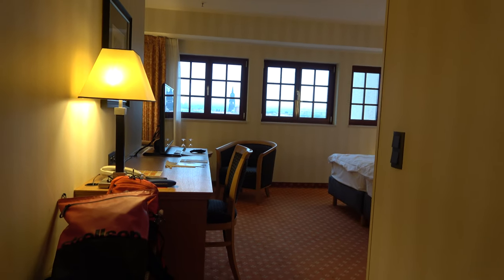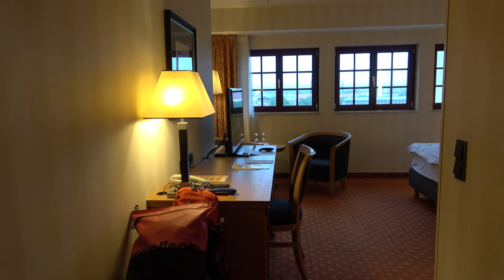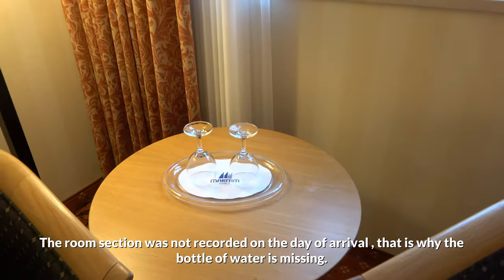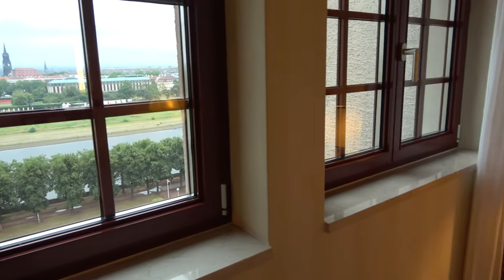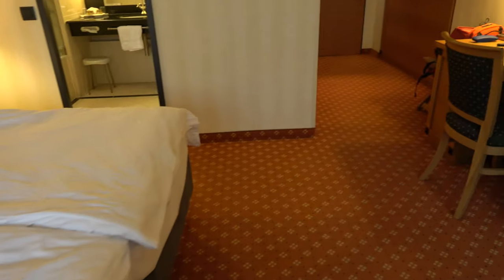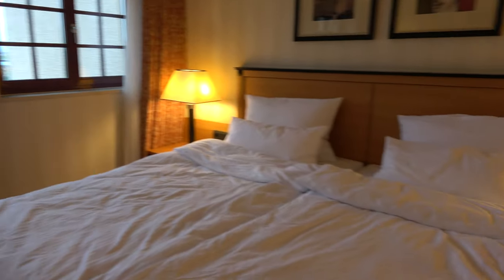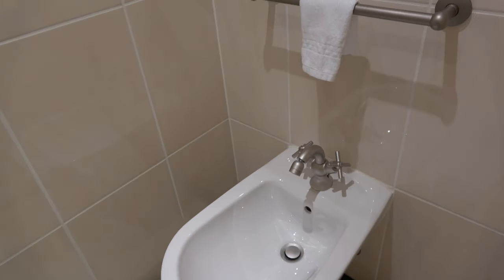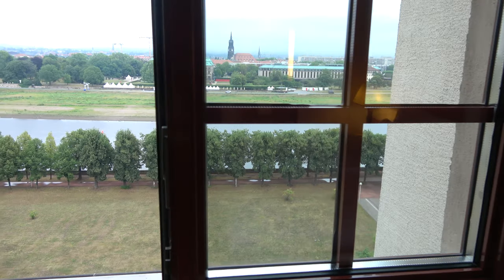Maritim Hotel and Congress Center Dresden - A Hotel Review (Superior Room)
Maritim Hotel and Congress Center Dresden - Superior Room

Amigos welcome to this review of the Maritim Dresden , one of the many options the city has to offer in terms of hospitality services.
I hope this video will help you in your choice when looking for an accomodation in this beautiful German city.
This video war recorded during the Covid-19 pandemic.

Airona G String Bach by Ian Post
Seine Rivery by Iam Daylight
Sapphire , Yugen and Ethereal all by Ottom

Time Stamps :

0:00 Intro
0:48 Fassade / Title
02:14 Local transportattion / hotel's background
03:09 Lobby area
04:32 Hotel bar / atrium
05:01 The room
10:49 Business room (ironing board)
11:01 Weekend activities
11:31 Congress Center
11:58 Wellness and pool area
12:50 Breakfast / final view from the room